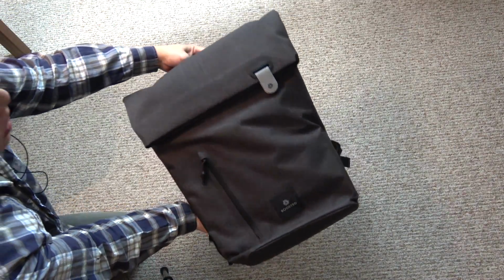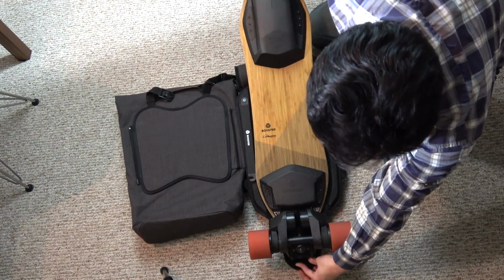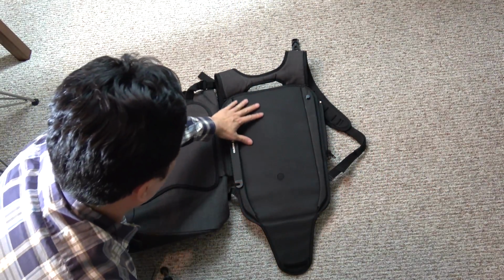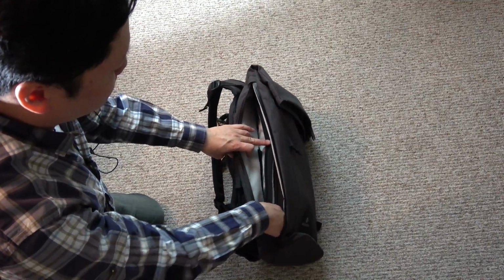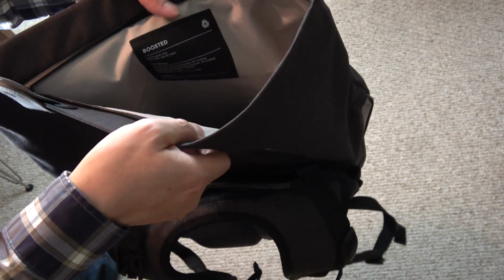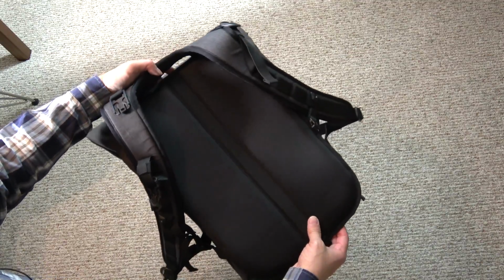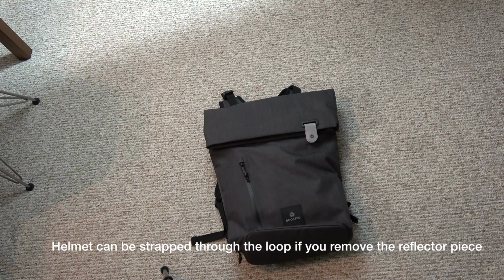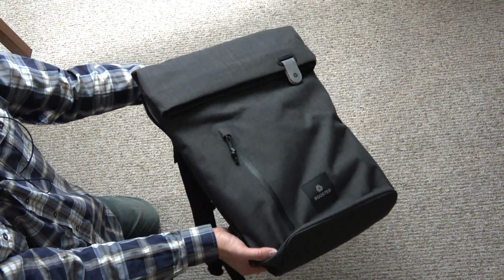First Look The Boosted Board Backpack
Pricing & availability:
Boosted Board 2nd Gen on Amazon
Boosted Board Backpack

►My Wishlist